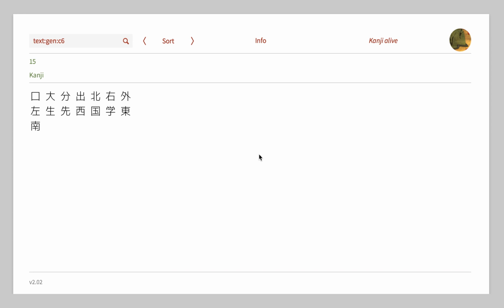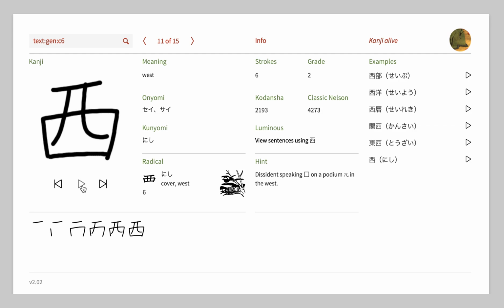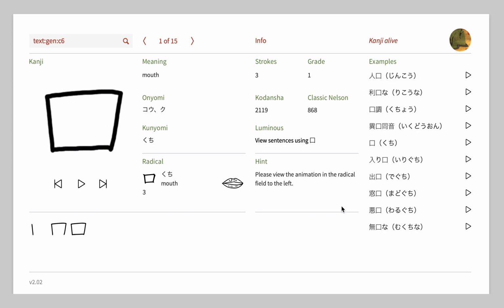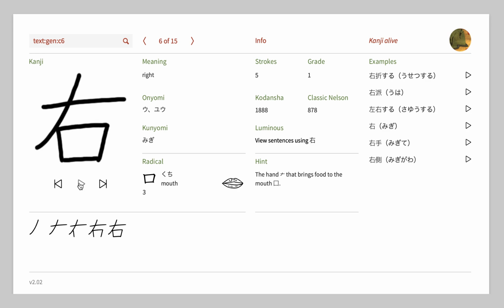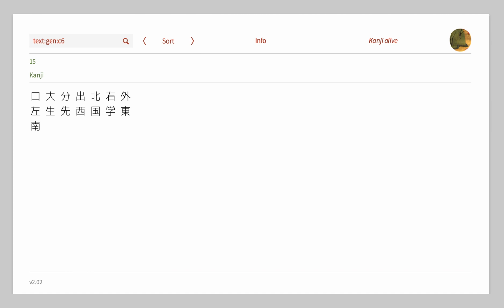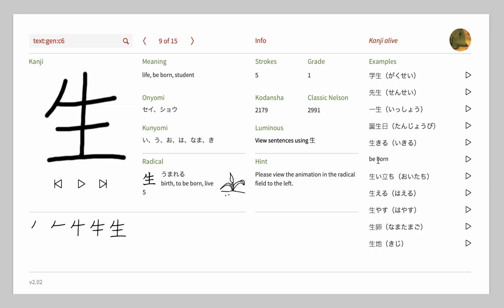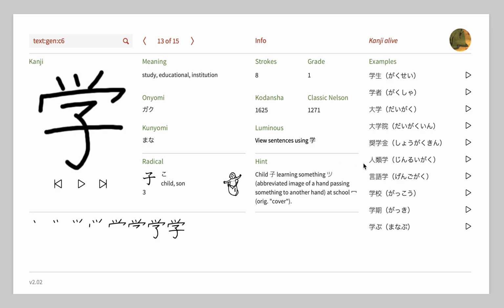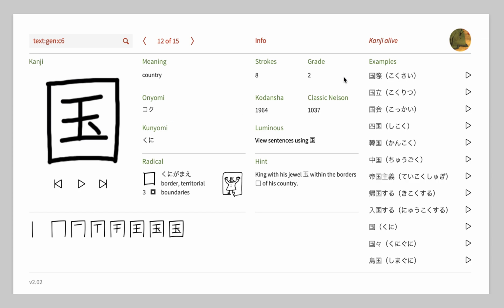Genki 1 Lesson 6 Kanji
This video introduces the kanji covered in Genki 1 Lesson 6.
I usually make videos for more advanced levels of Japanese, but since our university classes have shifted online for the rest of the Spring 2020 semester, I'm adding this to the channel for my elementary level students.